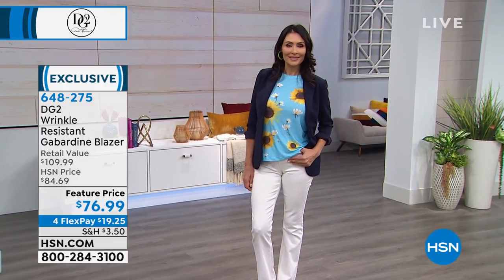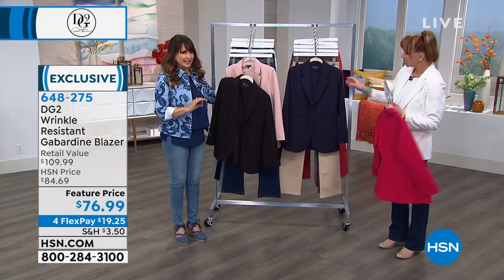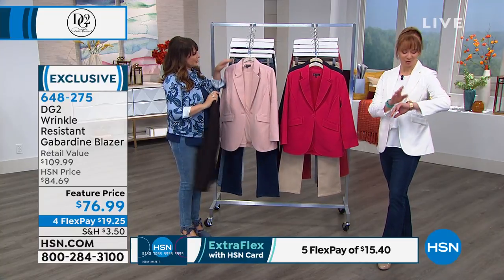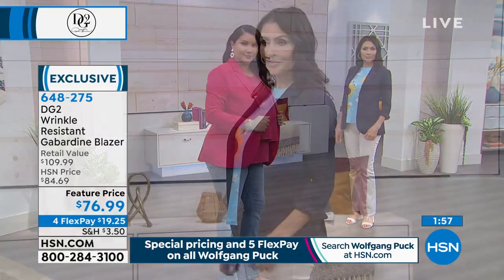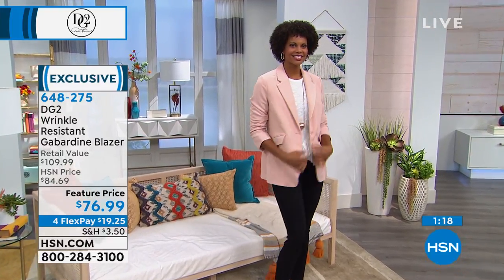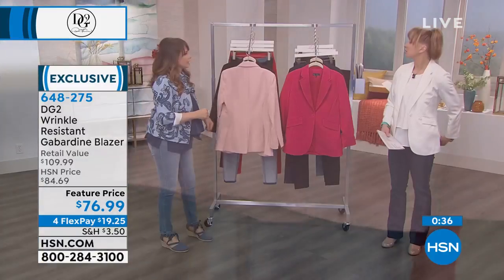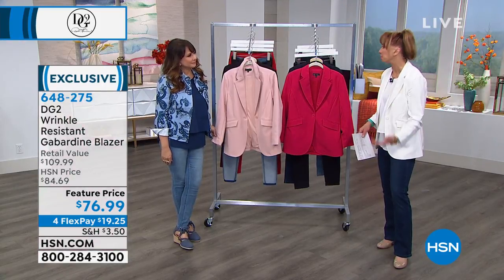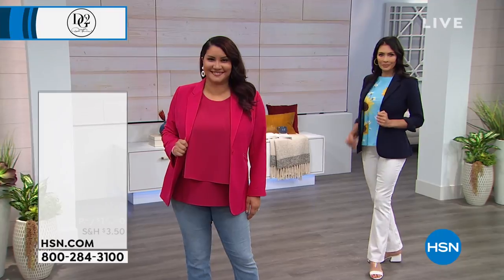DG2 by Diane Gilman WrinkleResistant Gabardine Blazer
Top off your favorite looks with this classic blazer. Chic styling works for the office, while a slight stretch gives you onthego comfort. And best of all, it's wrinkleresistant.